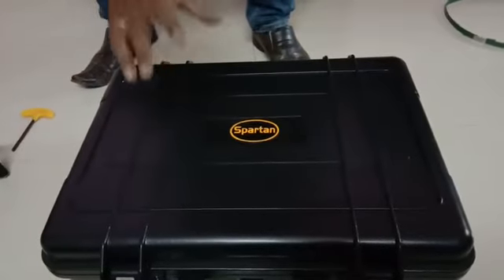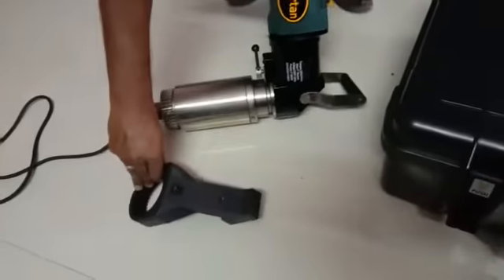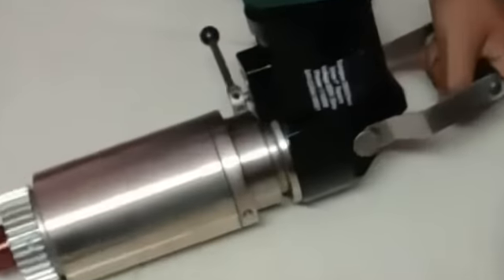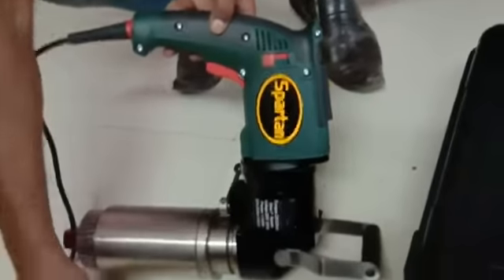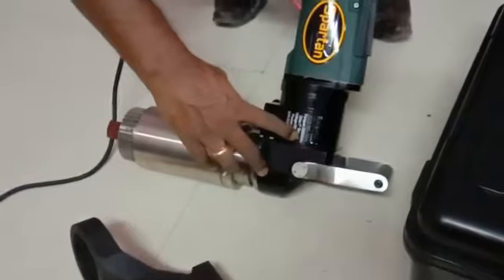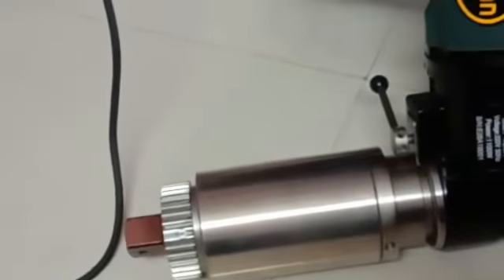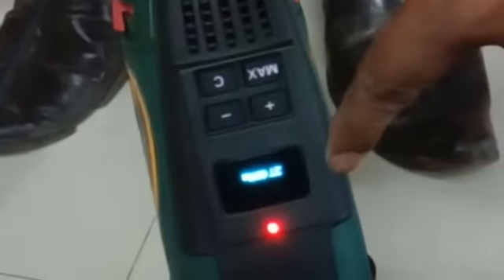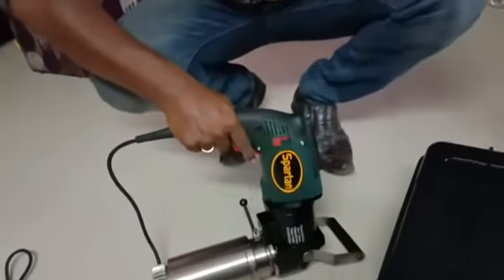1 March 2020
Spartan make Electrical Torque (straight and angle type)wrench with different Nm